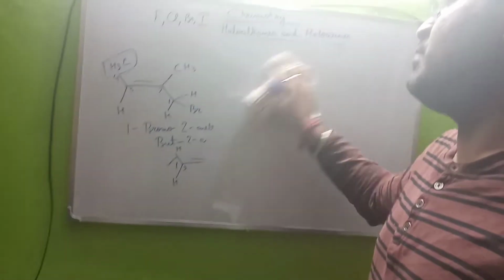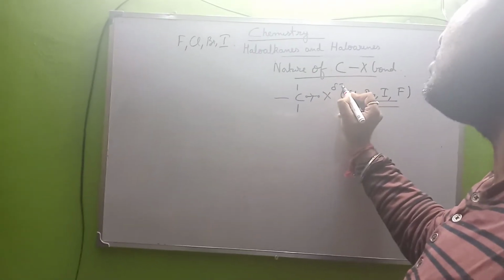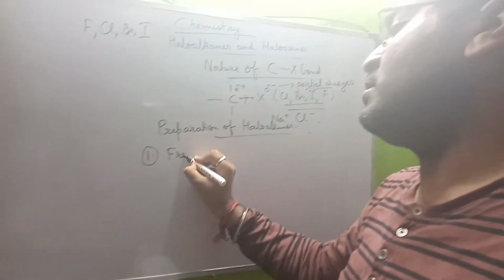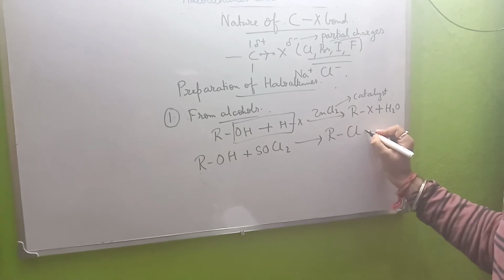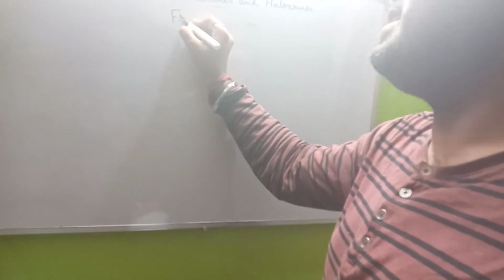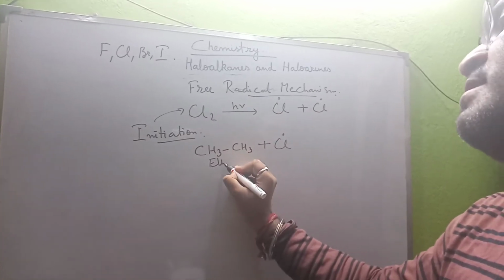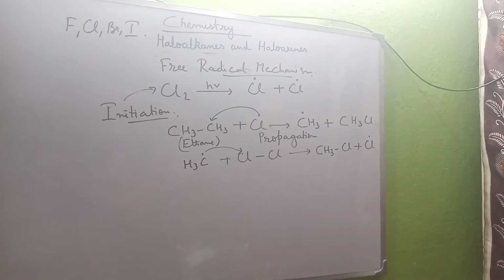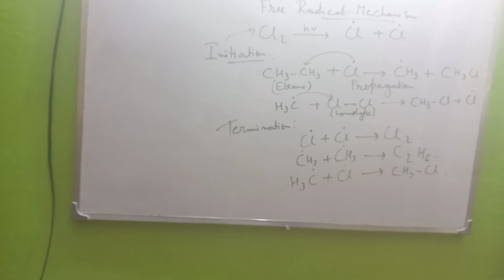Gurukul Academy durgapur(Ayan sir)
Haloalkane and haloarene)